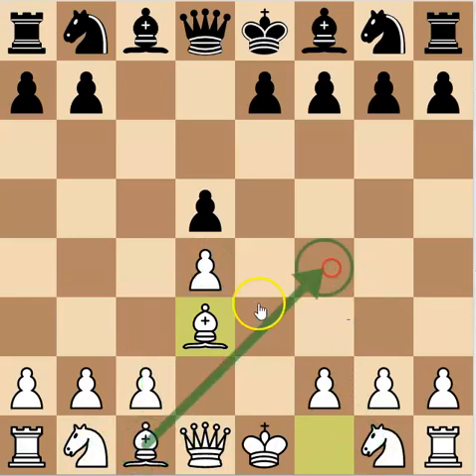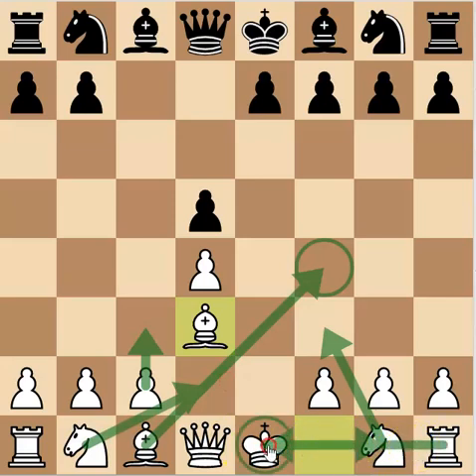[Part 5] Caro-Kann Defense: A simple opening repertoire with 1.e4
The final video of our main opening repertoire guide looking at the fourth most popular response: The Caro-Kann defense

Index:
2:12 - Introduction to plans with the pawn structure
4:04 - An alternative - Panov-Botvinnik attack
5:31 - 4. Bd3